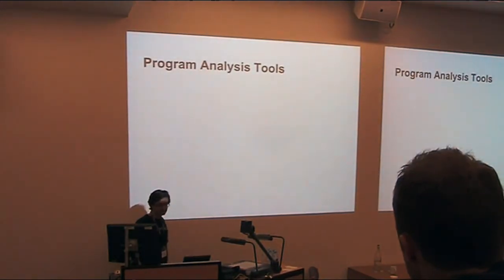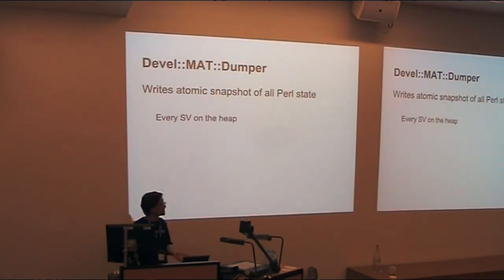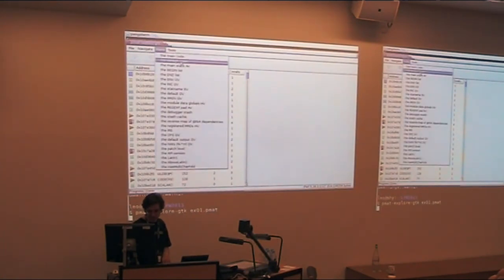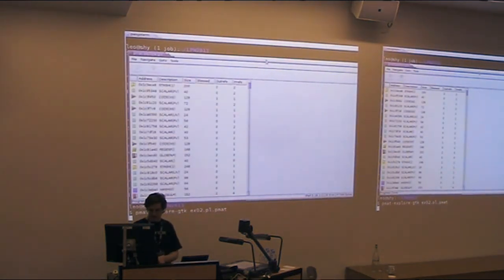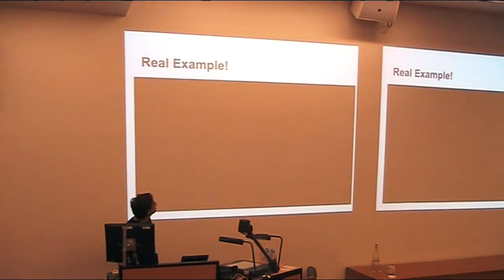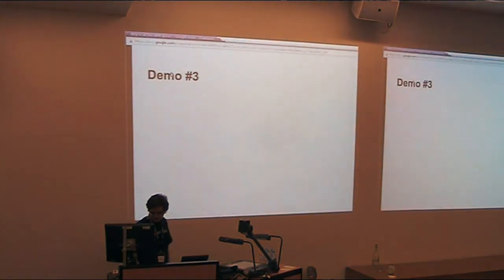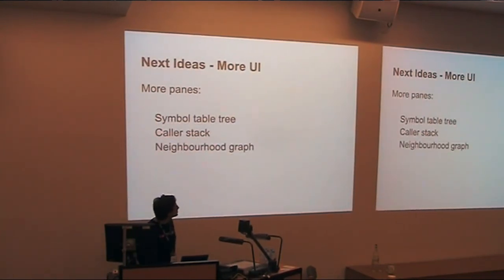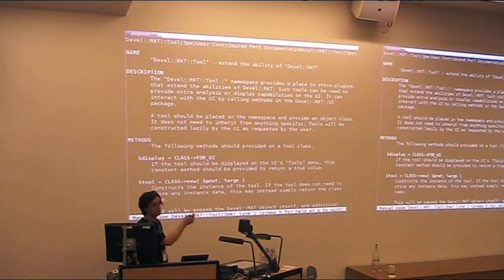Paul Evans Why is All The RAM Gone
A look at my recently-written new module, Devel::MAT; a memory profile and analysing tool, and how it can help find memory leaks and other related bugs.